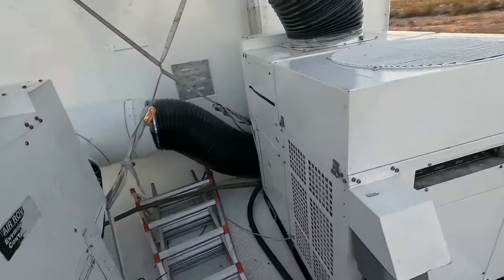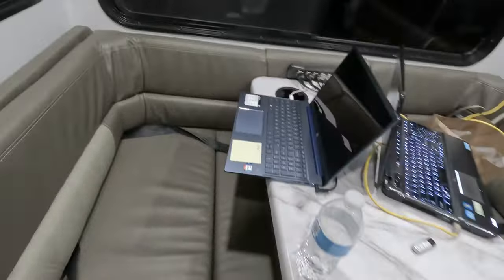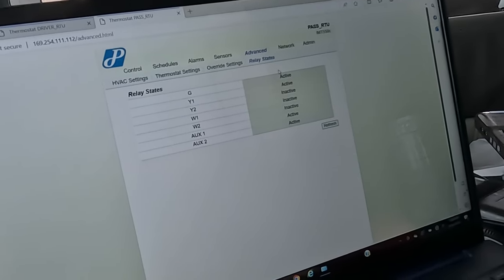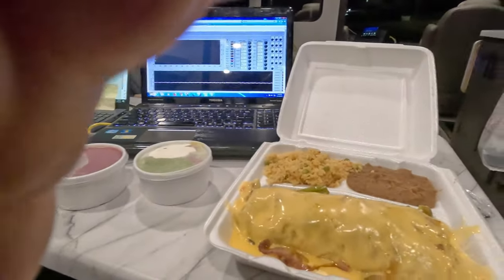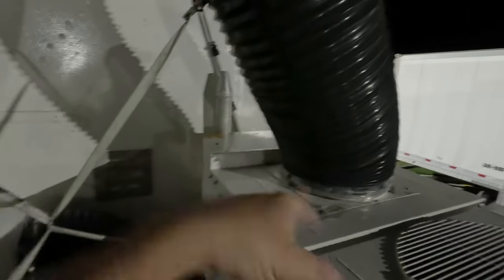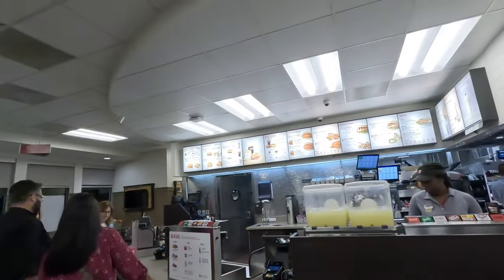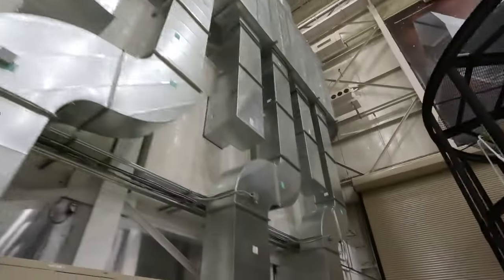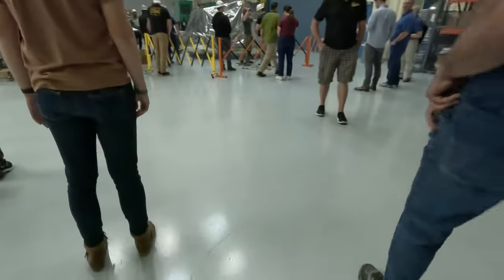HVAC Transport Mission With NASA Part 2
PART 2. Witness my 9 day 2600+ mile journey from San Diego, California to Goddard NASA observatory base in Maryland. You'll get to see the local sites of California and everything in between as I ride along with a group of engineers to transport a part of the Nancy Grace Roman telescope to be assembled and sent into space sometime potentially in 2027. My job as an HVAC technician was to be a HVAC paramedic in case the climate system malfunctioned on the transport trailer. I wanna know more? Watch the video!

and use the offer code SURVIVAL to save 8% on your total purchase (exclusions may apply)

SHORT TOOL LIST BELOW
TOPDON TC003 Thermal Imaging Camera, 256x192 IR High Res
5 Gallon Bucket Topper and Organizer

00:00 Be sure to watch part one first
00:12 Recap of the first video
00:58 Where we left off from part 1
03:23 The start of day 5
05:12 Things get worse
05:49 Starting day 6
06:22 My turn to watch the computer
12:27 I love eating a good Mexican   Meal
13:34 Starting day 7
14:13 What does device looks like that we're hauling
15:24 Starting date 8
16:01 A little chat on the way to the RV
19:19 On the road again, was full of excitement
20:49 Starting day 9
21:46 On the road outside Washington DC
22:24 Arriving at NASA Goddard Maryland
23:18 What's behind closed doors at NASA